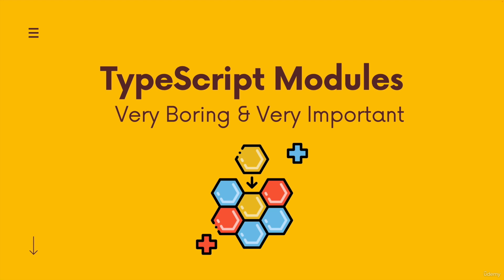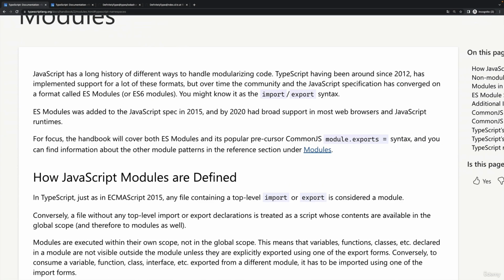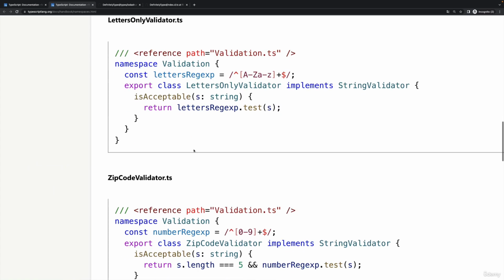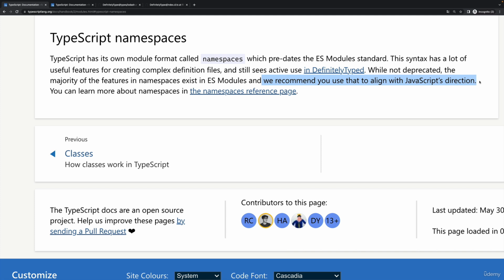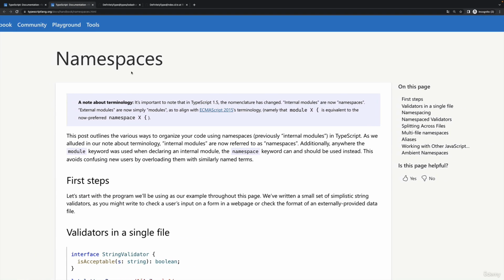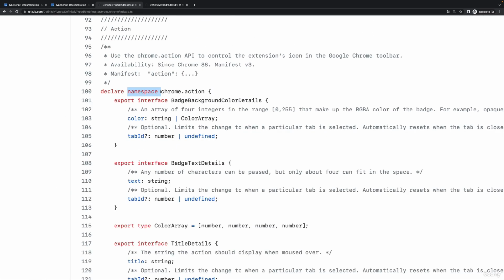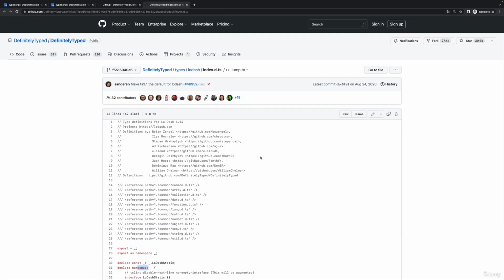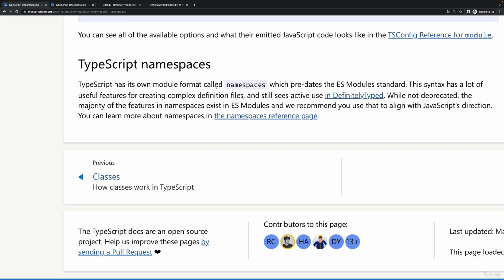17.1 A Note On Namespaces